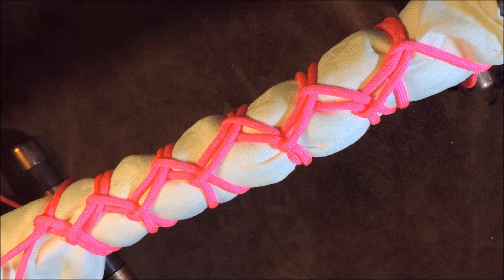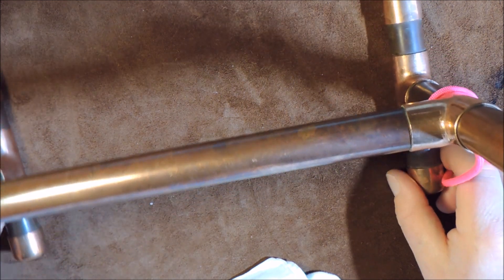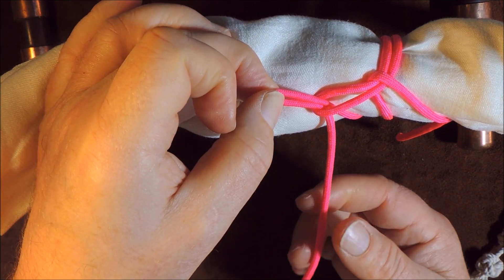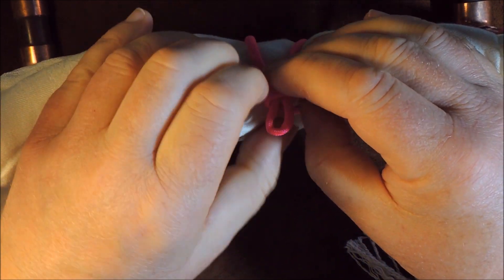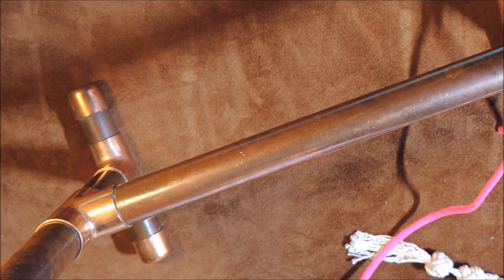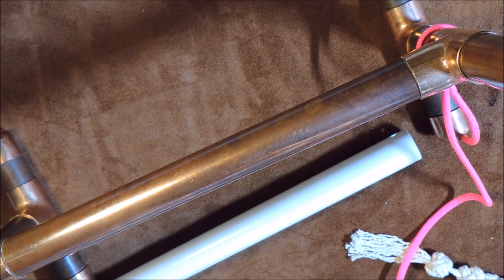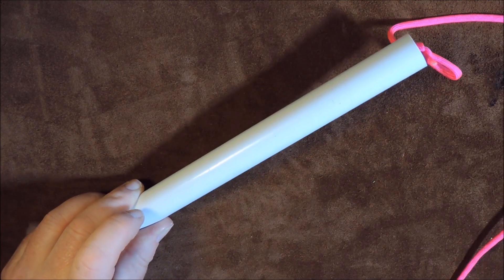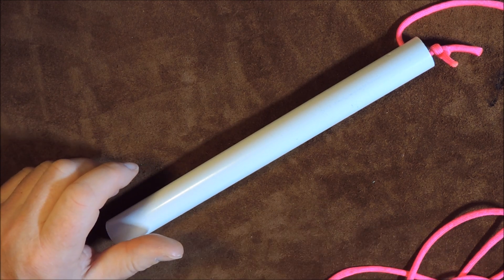Chain Stitch Lashing - Securing Rolled UP Items - Umbrella Knot - How To Tie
Chain Stitch Lashing - Securing Rolled UP Items - How To Tie

I believe that this type of knotting is also called the Umbrella Knot??

The Chain Stitch Lashing is a great way of securing a sail to a guardrail or boom. It is also a very useful knot to know when tieing up rolled up objects such as a carpet.

The other thing that is great about the Chain Stitch Lashing is that it is extremely fast to undo.

ABoK #2100. When a heavy swell is running and there is practically no wind, there is always the danger of the sail breaking out before it is wanted. Under these circumstances, a sail may be made up with a “chain stitch.” The rope required is very long, so that, when breaking it out, one man should “run away” with it aft, while another stands by at the clew, to run away with a second length when the time arrives.